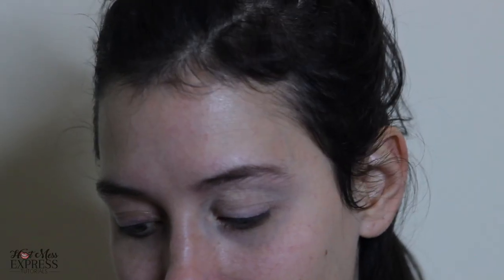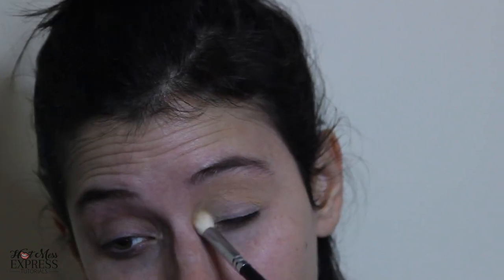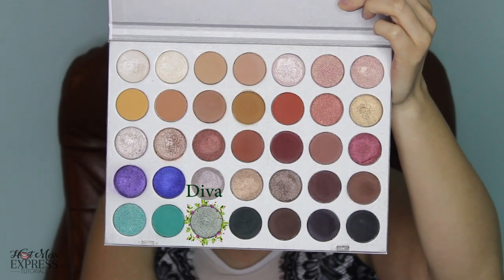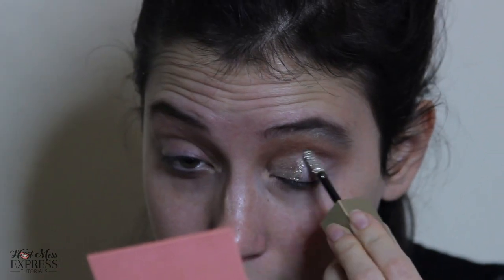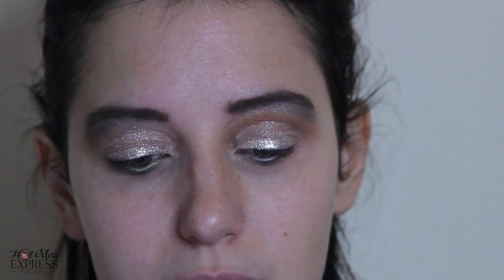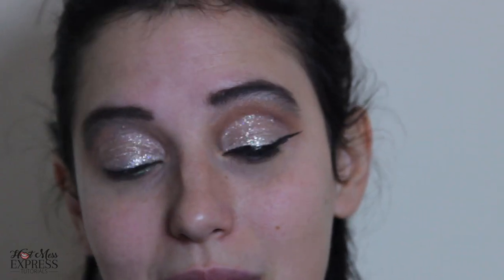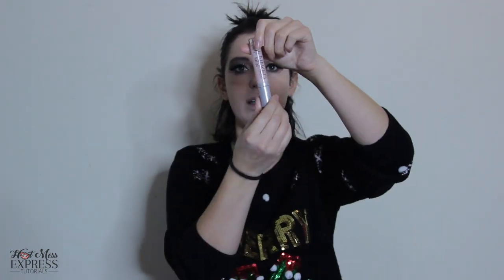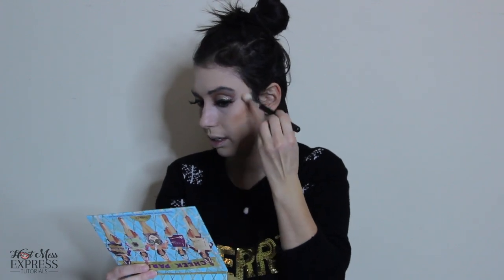GLAMMAS Reverse Shadow 2018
Want to be the first to see me being a hot mess? That way, you don't miss any of my new videos.

It’s GLAMMAS 2018. DAY 1. We’re playing with some new products. Putting colors where maybe where they shouldn’t go. Having lots of fun this year. We didn’t get to film as many, but I wanted to make sure we at least got one out you guys.

I want to also thank my friend Meagan for helping me film this.

Hotmessexpress Tip of The Day: Hug your loved ones.

Have you seen my previous?

FACE
Urban Decay- B6 Vitamin-Infused Complexion Prep Priming Spray
Farsali- Jelly Beam Illuminator
Cover Fx- Power Play Foundation: N25

CHEEKS
Benefit- Cheek Parade: Hoola
SERAPHINE Botanicals- Lychee + Gold- Healthy Glow Rose: Gold Blush
Tarte- Rainforest of The Sea-Skin Twinkle: Sunlight

EYES
Stila- Glitter and Glow Liquid Eye Shadow: Diamond Dust
Too Faced- Sketch Marker: Smokey Emerald

BROWS
Pop- Peak Perfomance Brow:

LIPS
Jeffree Star Cosmetics- Velour Liquid Lipstick: Jeffree Who?

MISCELLANEOUS
Gerard Cosmetics- Slay Day Spray: Green Tea

Thank you. I love you. Your support means everything to me. Hopefully we can figure this life out together!